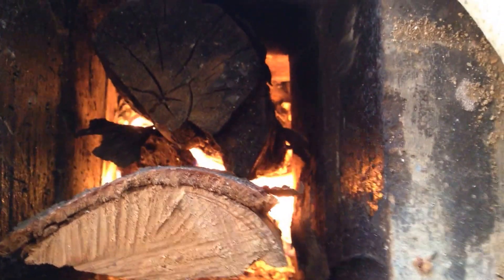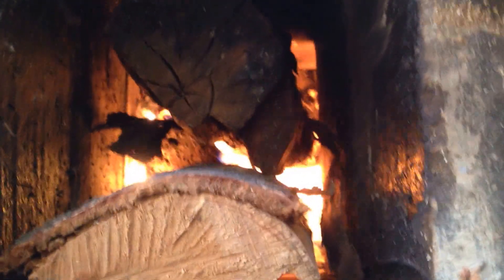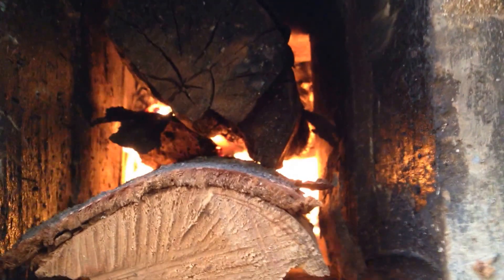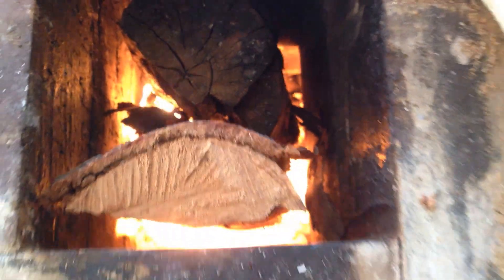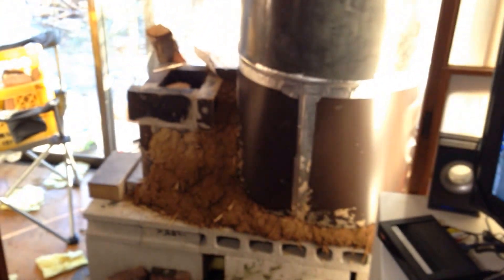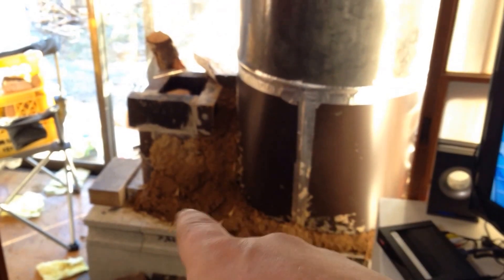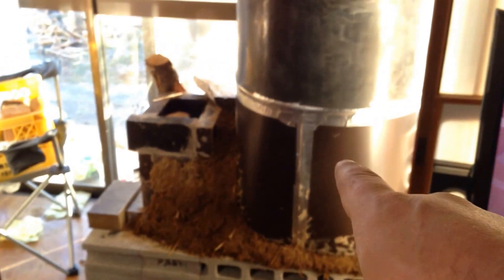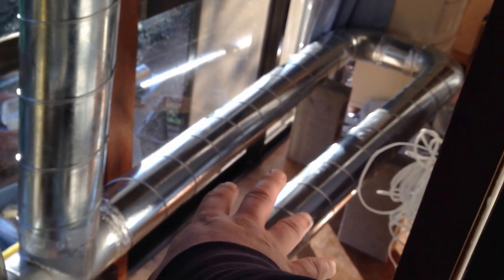My Rocket mass heater in Japan (incomplete) ロケットマスヒーター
Here is my rocket mass heater.  I live in Nagano, Japan, so winters are cold.  Instead of buying a regular wood stove I decided to make a rocket mass heater like discovered on Permies.com

It is still imcomplete because I need to add a mass around the pipes to store the heat.
it works really well but I wonder about the heat it releases.  The surface of the barrel is really hot but I can't feel much heat in the house at farther than 5 feet.  Is is because it is new, it takes a very long time to heat up?  I wonder.  Anyone has one that can answer my question?